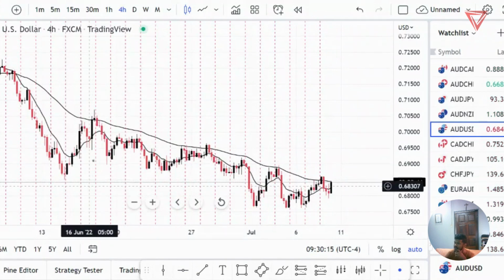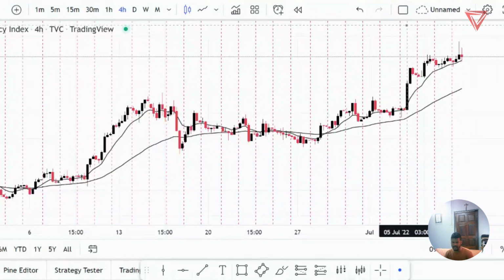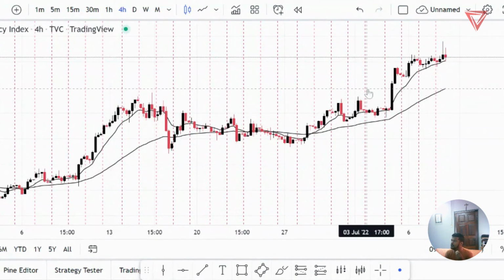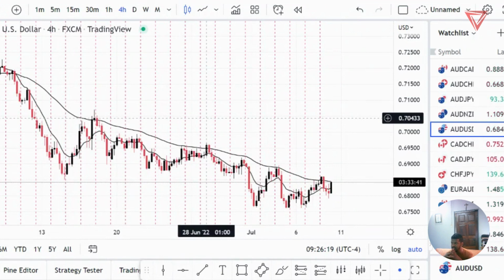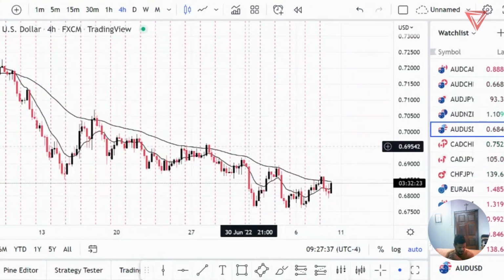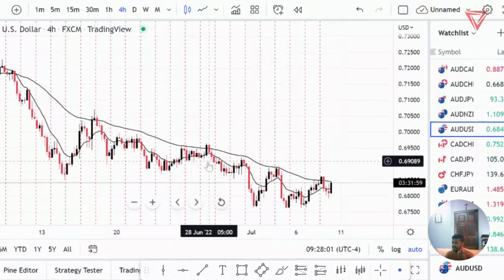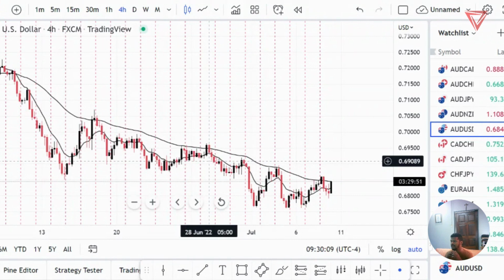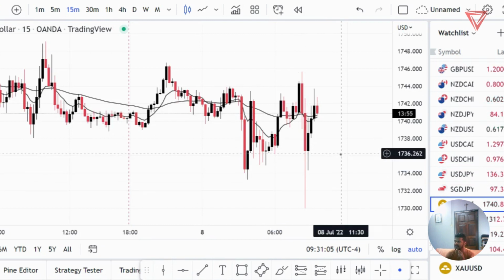Trading NFP is almost ALWAYS a piece of CAKE!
In this video I break down how I am able to constantly get the direction right for the NFP event - it's all in breaking down individual asset classes

4. Free Ekata Telegram Group